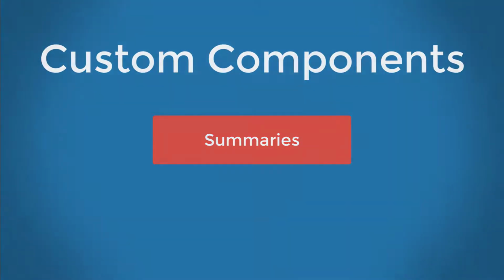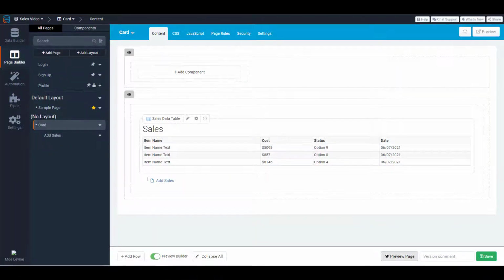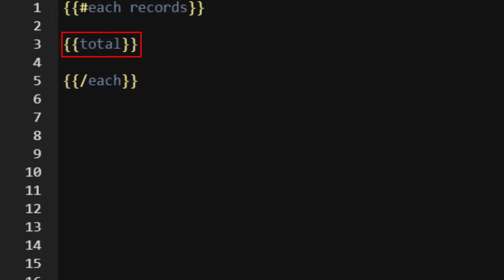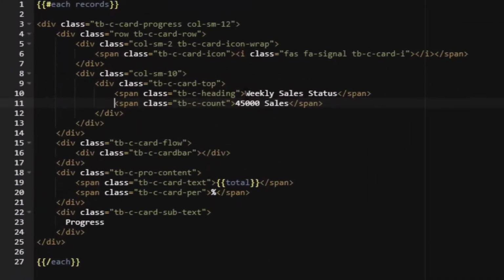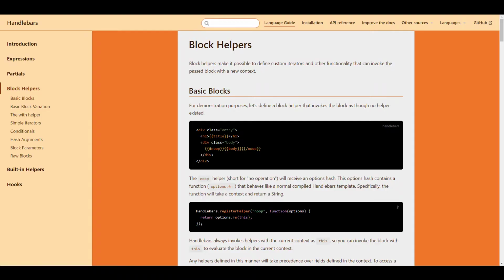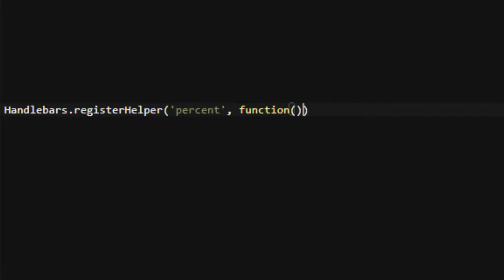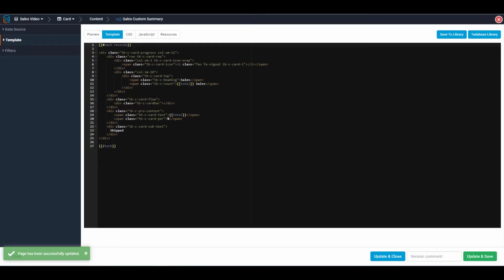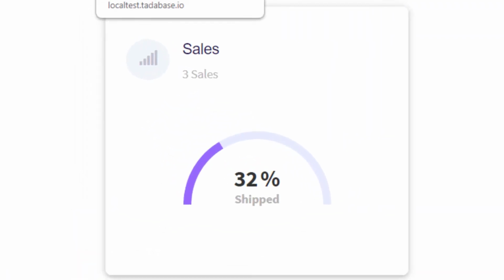6 Summaries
--LEARN MORE--

--ABOUT US--